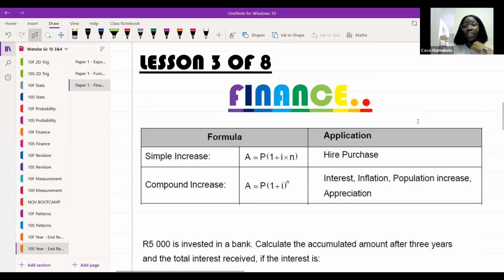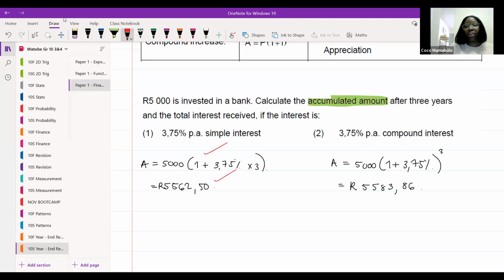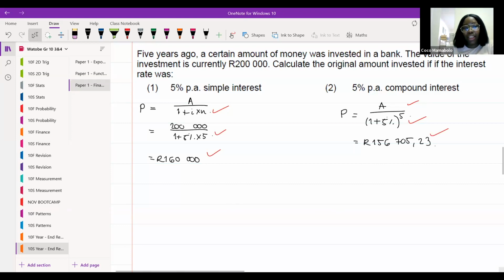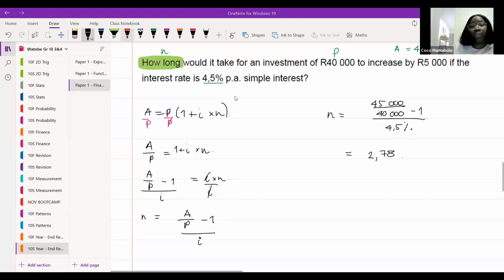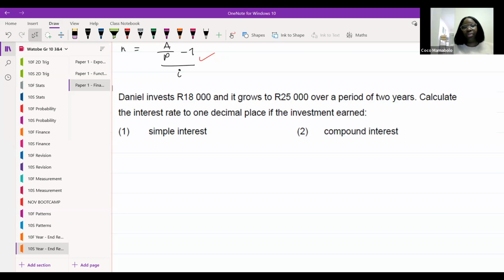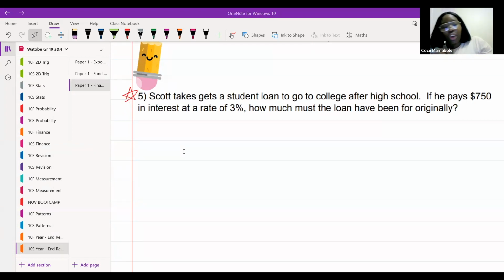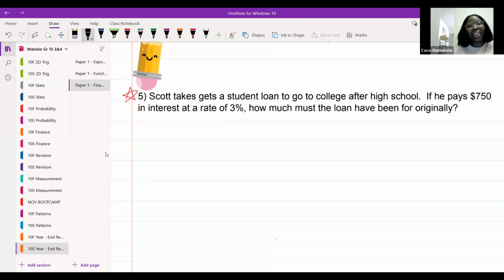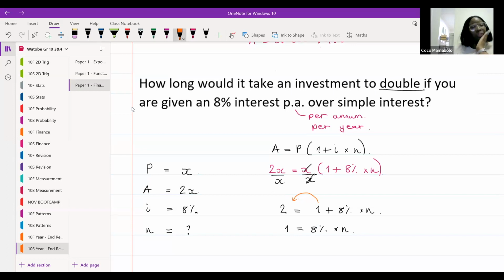Grade 10- Year-End Revision (paper 1: finance)